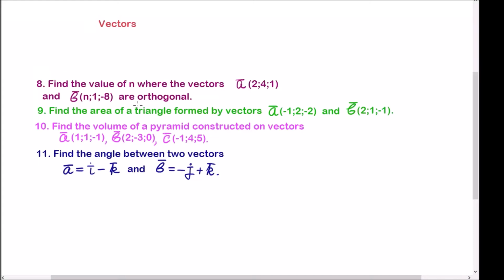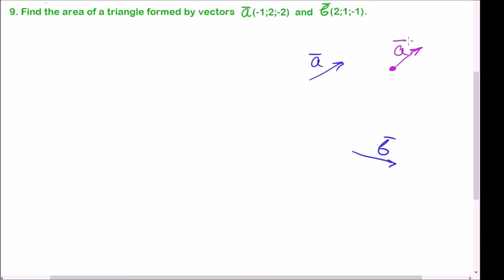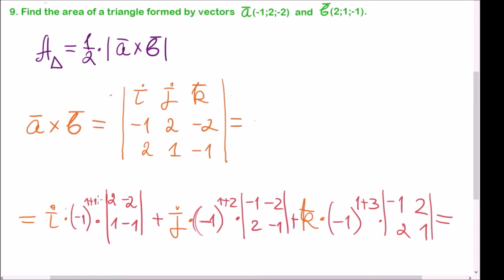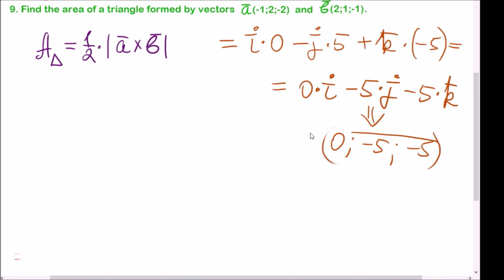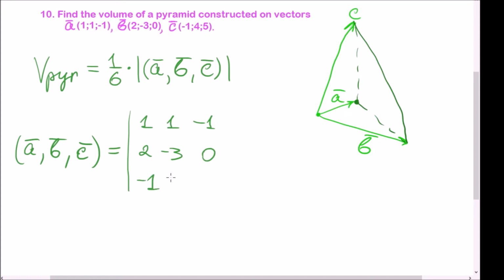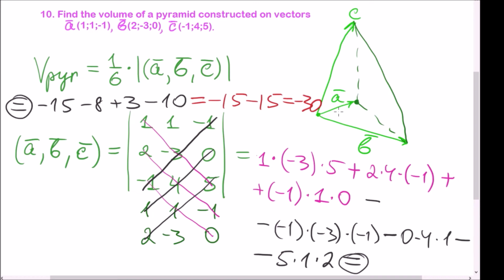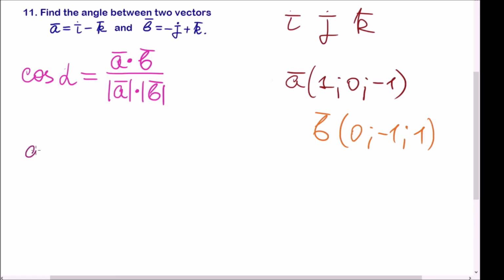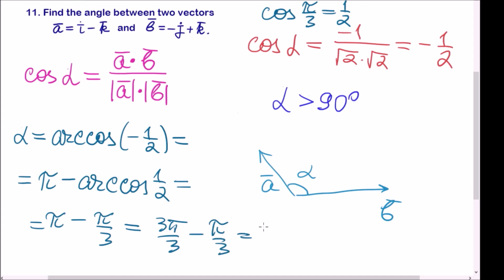Orthogonal vectors. Area of a triangle formed by given vectors. Volume of a pyramid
На капучінку з шоколадкою
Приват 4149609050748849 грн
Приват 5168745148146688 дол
Всім дякую за перегляди, лайкі, коментарі та капучіно!